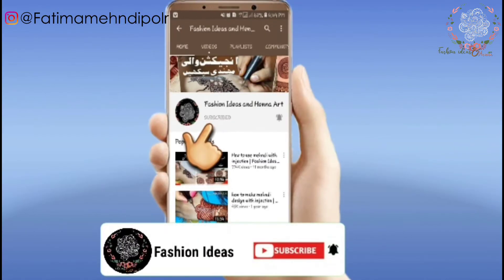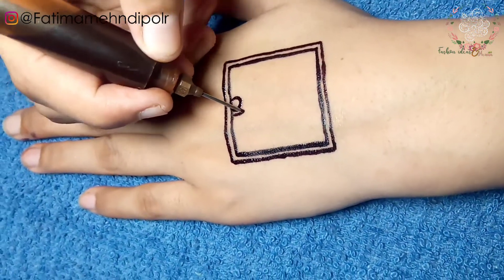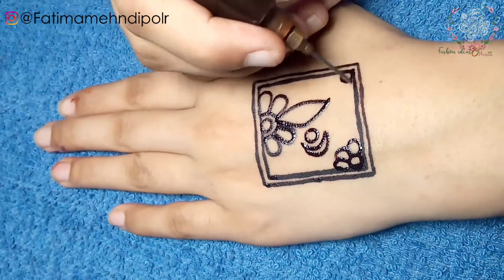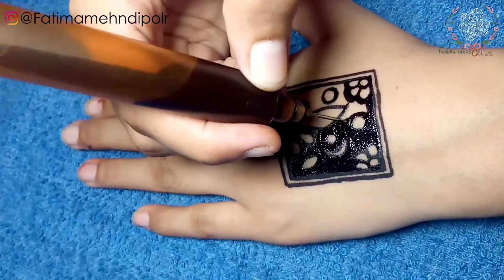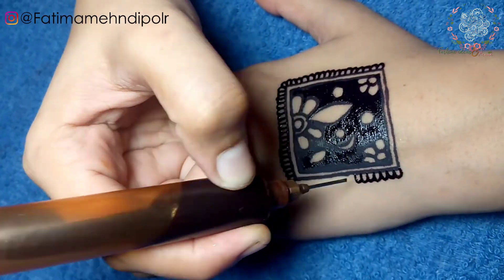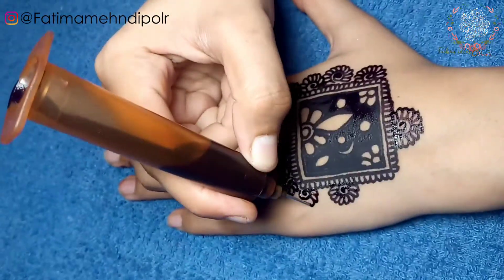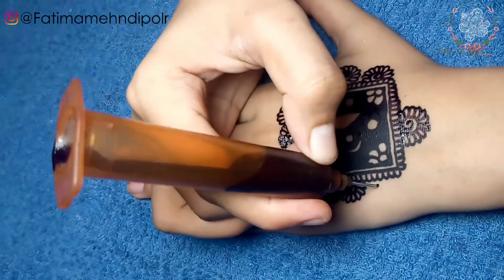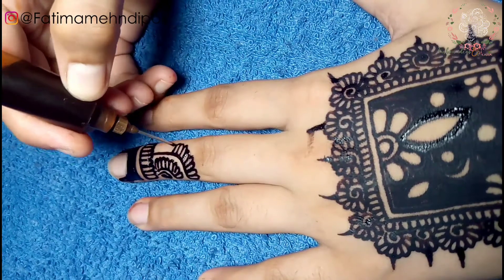New stylis 2021 tikki mehndi design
Hope you friends Enjoy My Video...